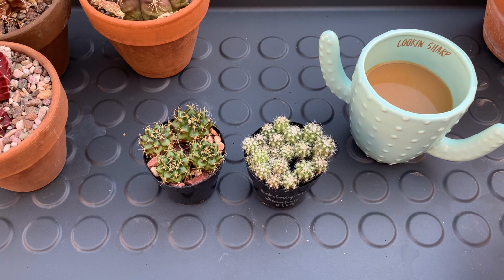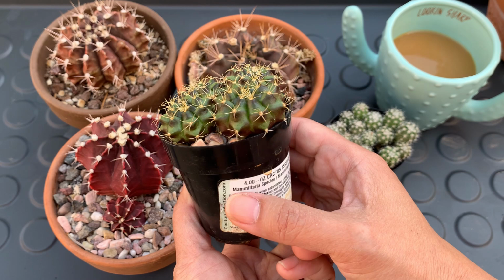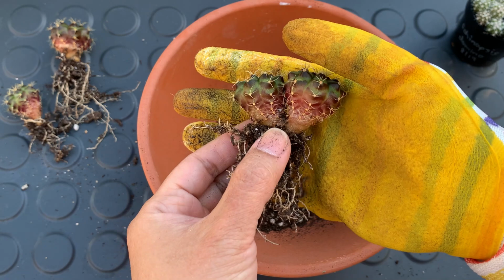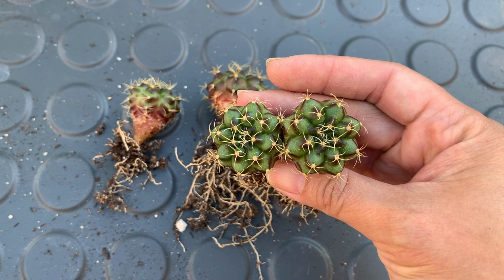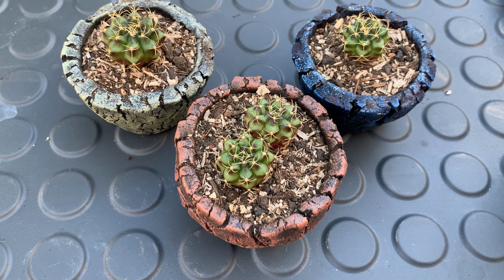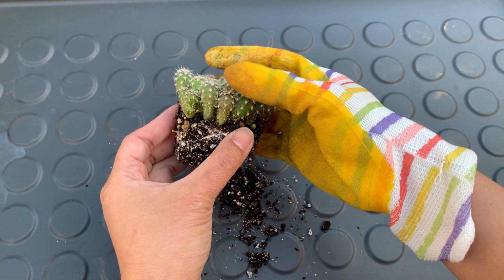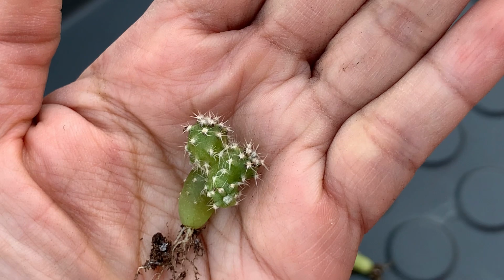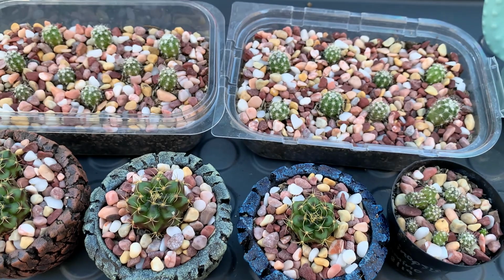Let's Repot Cactus Seedlings | How to Repot a Cactus Seedling | Pricking Cactus Seedlings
These cactus seedlings are getting too crowded in their pots. It is time to separate the seedlings and plant them in a bigger pot/container. This video shows the process of pricking out the cactus seedlings'
Suggested videos: